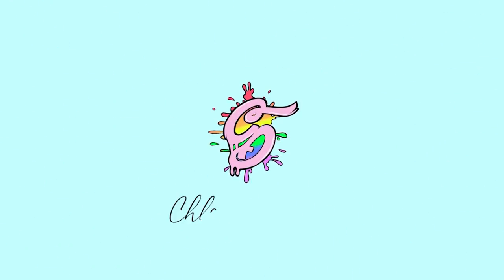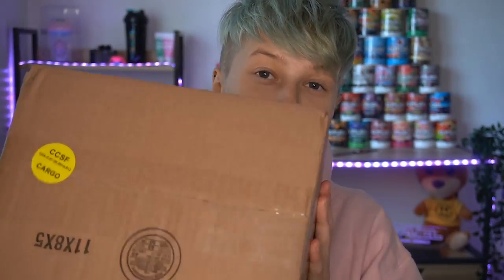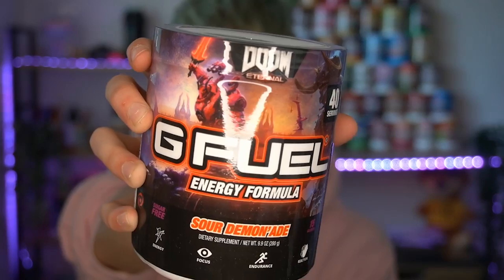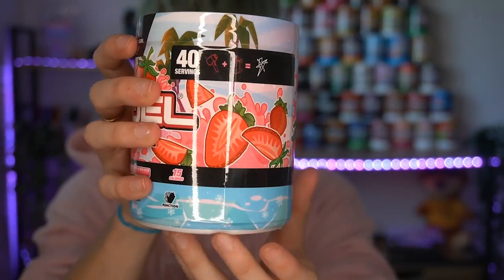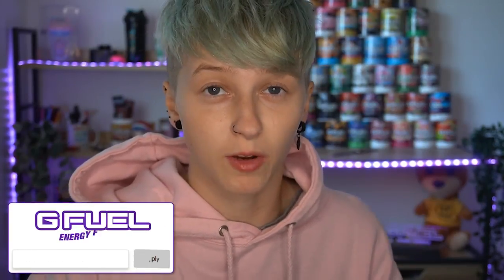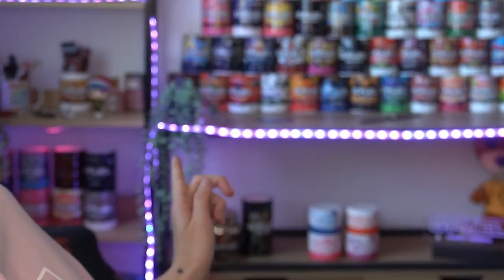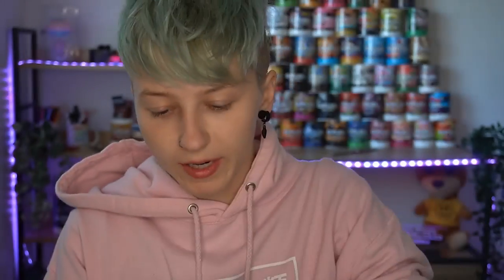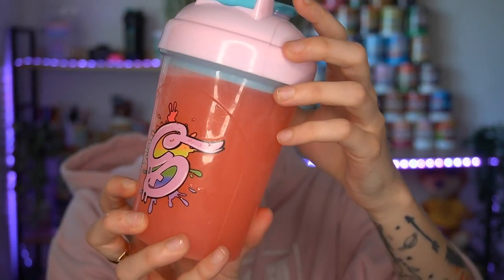ONE_SHOT_GURL STRAWBERRY SLUSHIE GFUEL 🍓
One_Shot_Gurl has her own flavour! Strawberry Slushie 🍓